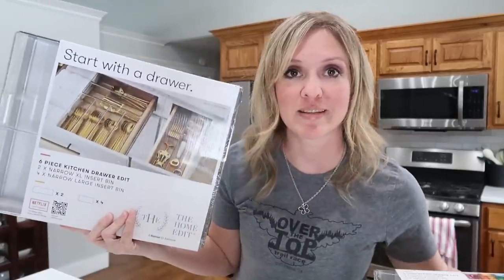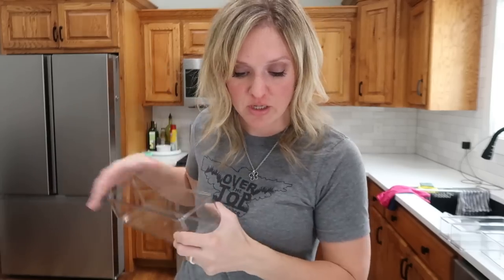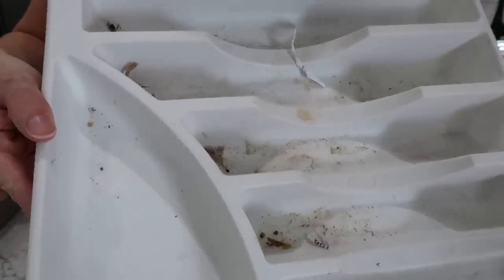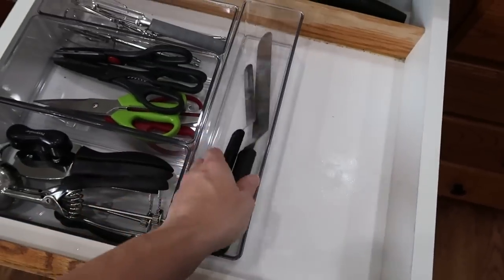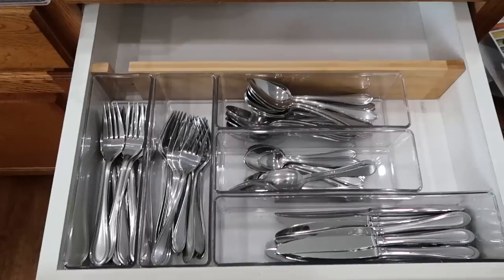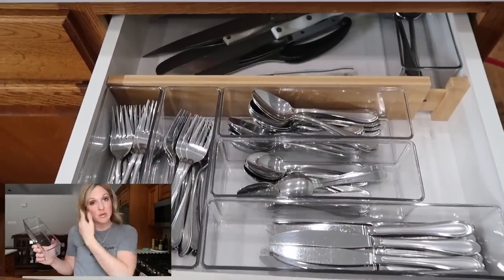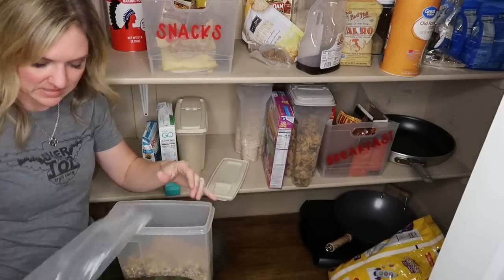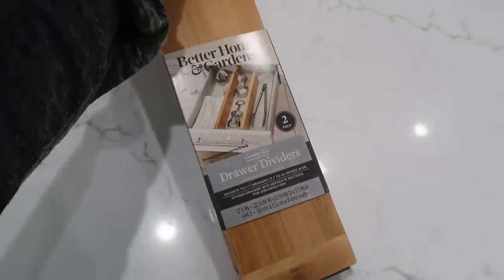2023 GENIUS KITCHEN ORGANIZATION | Best Containers for KITCHEN DECLUTTER 2023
iDesign drawer set
Amazon best seller!
Spring loaded drawer dividers
Home Edit Office Drawer
Home Edit Kitchen Drawer
My Pizza Cutter
Camo Leggings

00:00 Intro
00:30 Secret products for Organization?
2:23 Earth Breeze Laundry Soap
4:26 Cleaning EW
5:30 Declutter & Organize
10:02 Pantry Organization
12:57 But wait, there's more